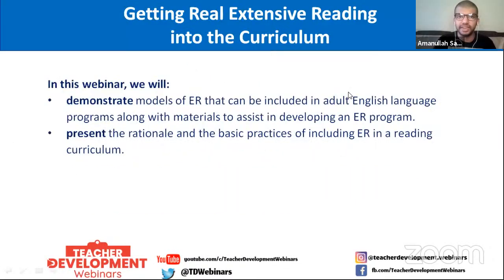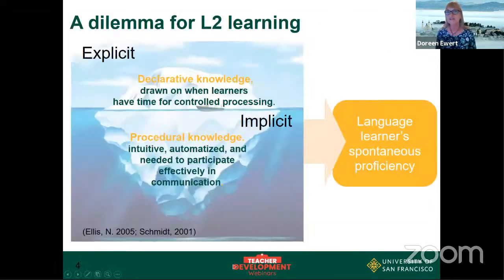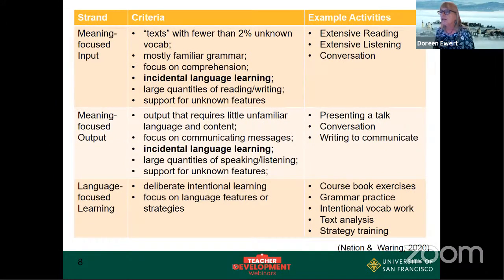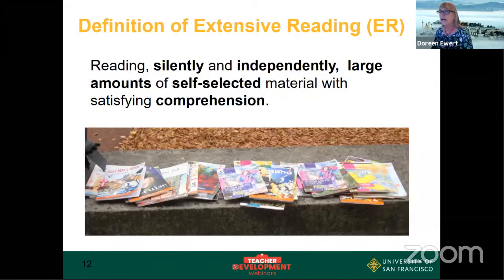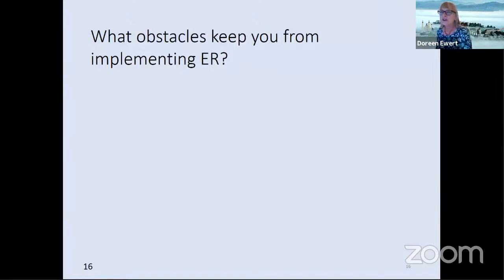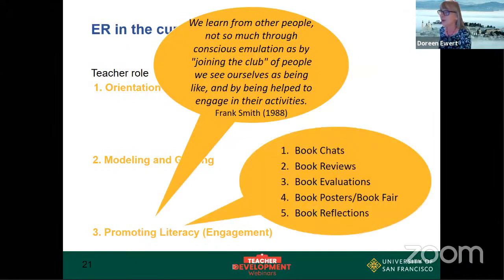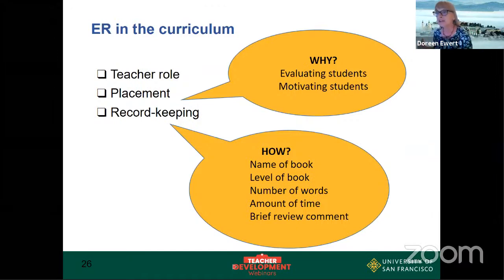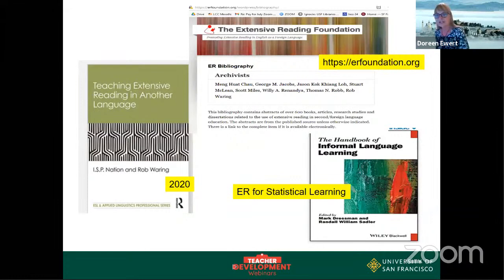Getting Real Extensive Reading into the Curriculum | Doreen Ewert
Join us on June 12th, Saturday @ 12:00 p.m. Pakistan Time for our webinar “Getting Real Extensive Reading into the Curriculum” at Teacher Development Webinars YouTube channel.

To join the session on YouTube, go to the Teacher Development Webinars YouTube channel at 12 p.m. Pakistan Standard Time.

You may need to refresh the page or go to “LIVE” if you don’t see the live session at exactly that time. Press bell icon or set reminder for our webinar to make sure you receive notifications when we go live.